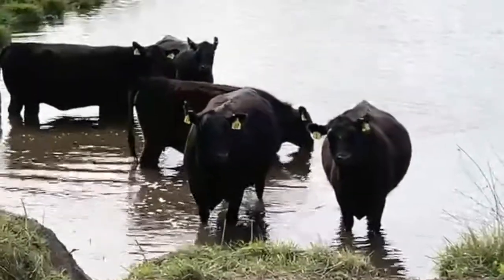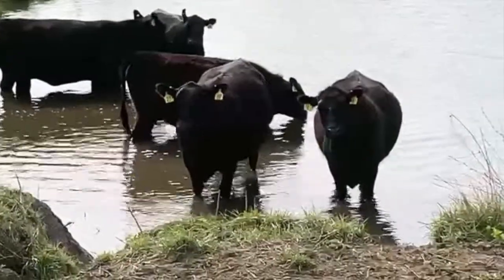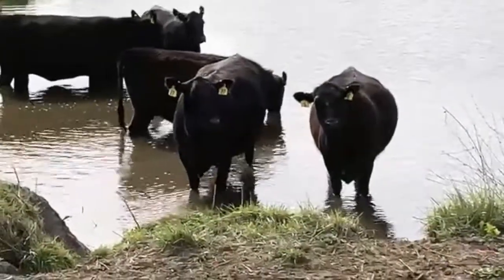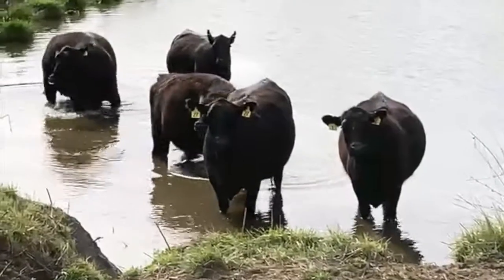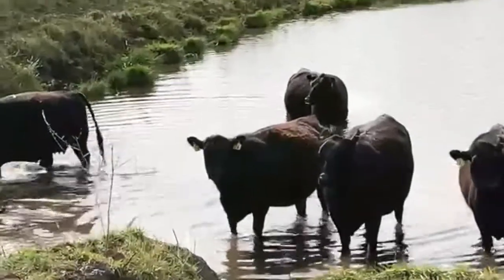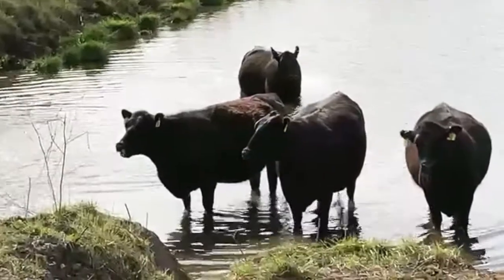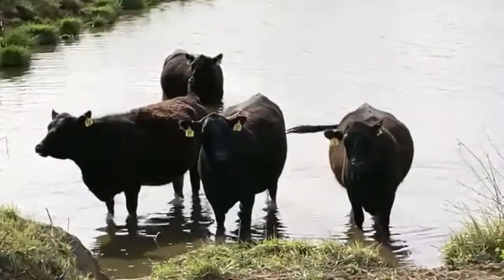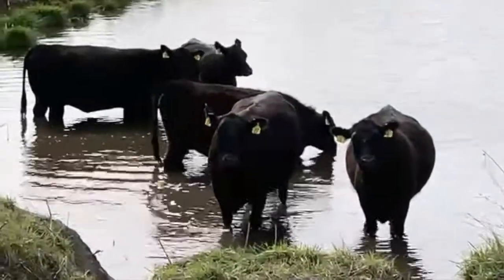When Your Cows Stand in Pond Water... Live from the pasture with Scott